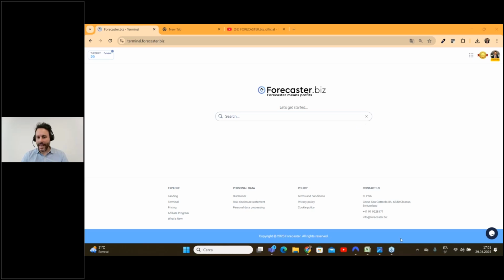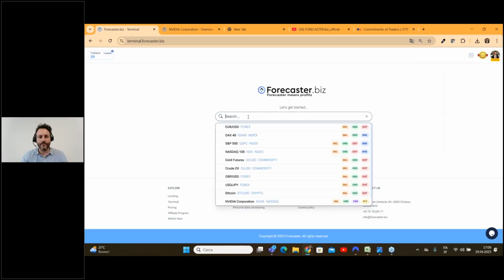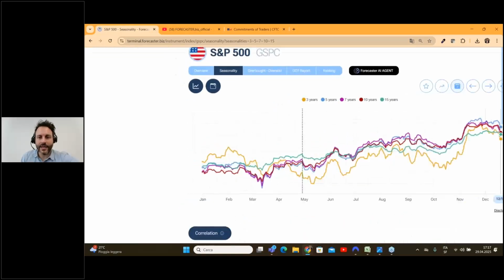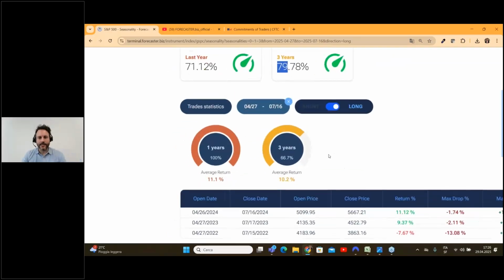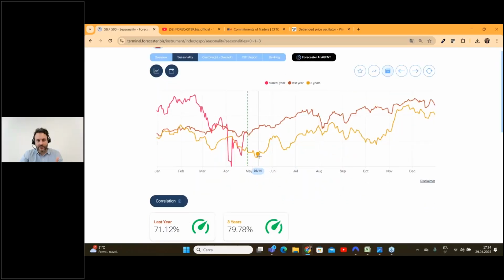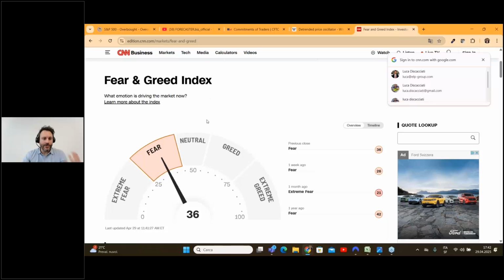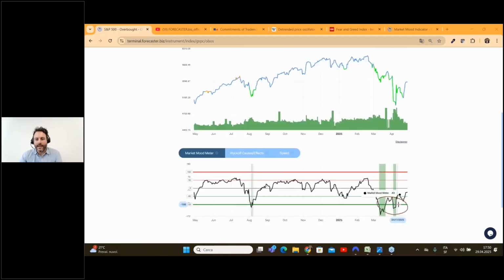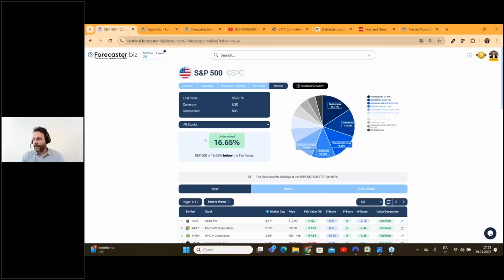STOCK MARKET INDEXES FORECASTING - Mastering the Forecaster Terminal - Lesson N.1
How to Forecast stock market indexes - Mastering the Forecaster Terminal - Lesson N.1